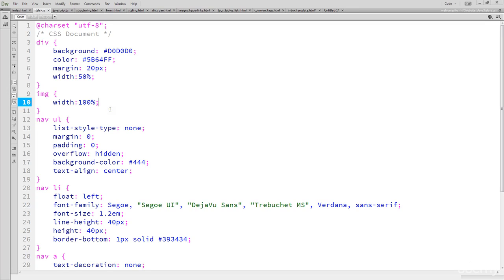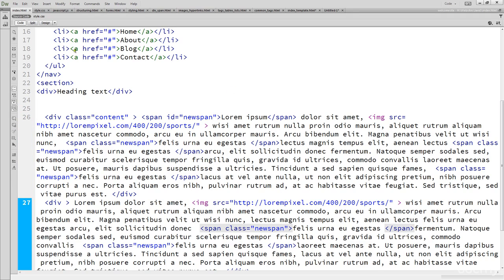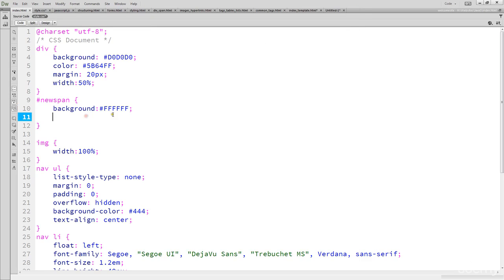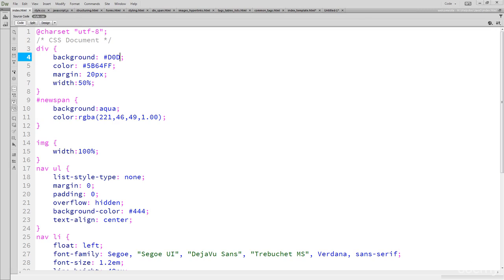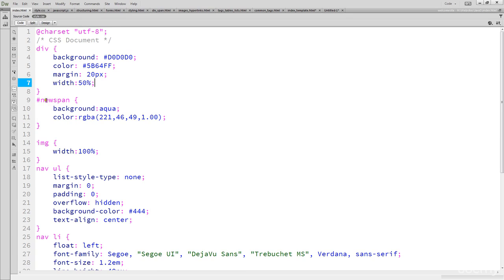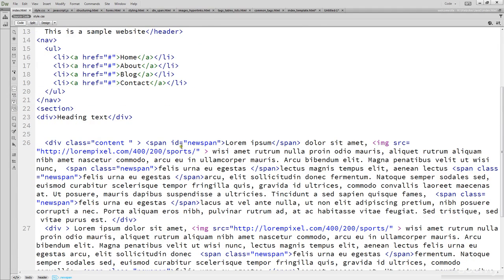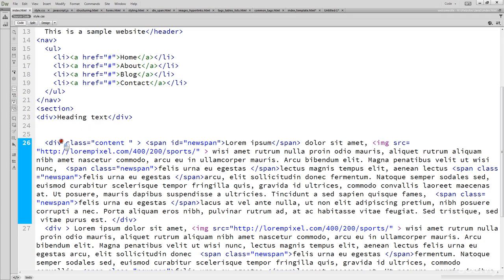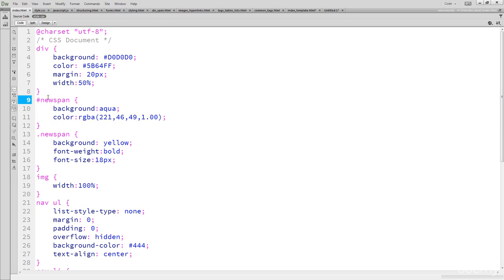17 CSS selectors Divs Spans and colors